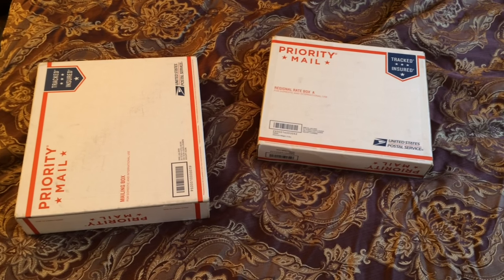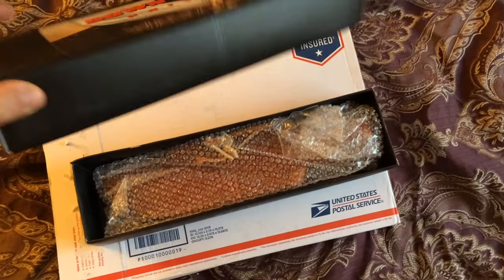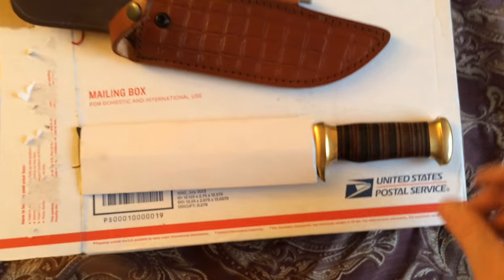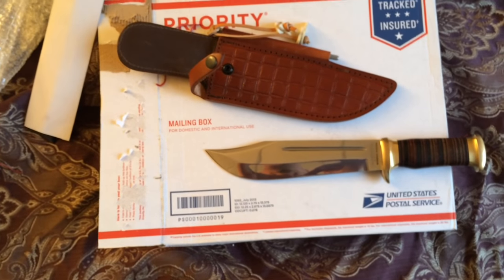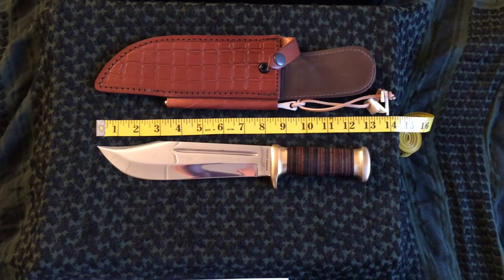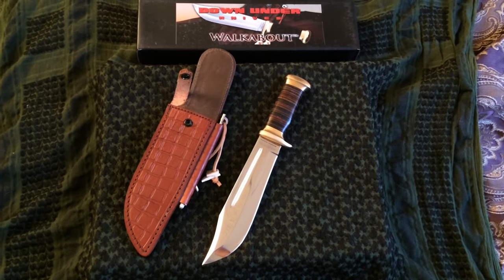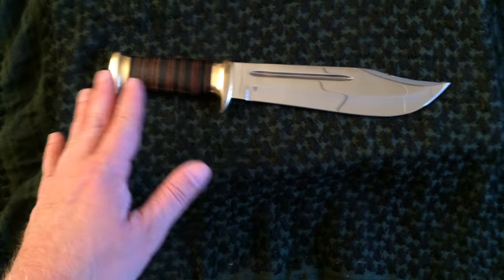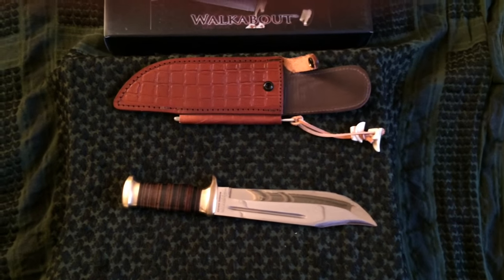Down Under Knives - "Walkabout"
Unboxing review of the "Walkabout" bowie knife from DOWN UNDER KNIVES.